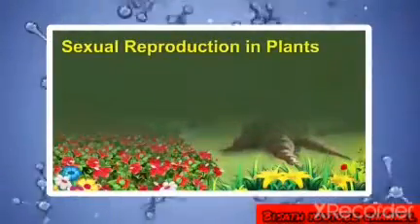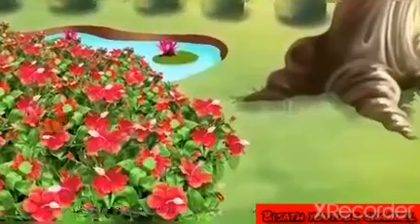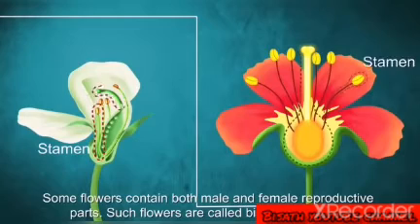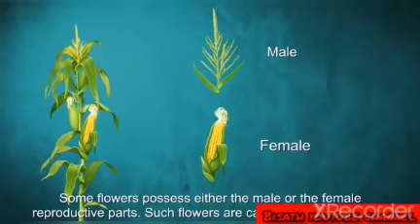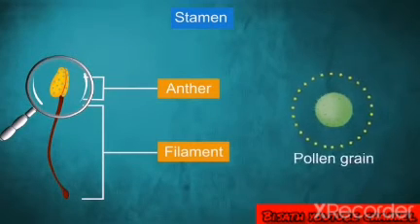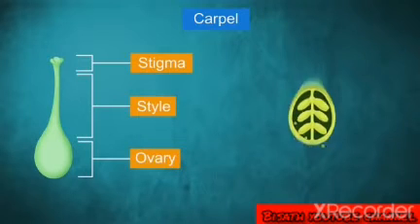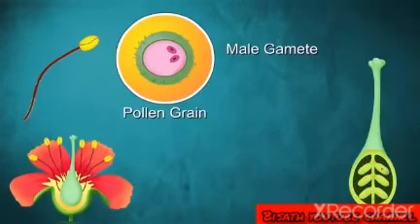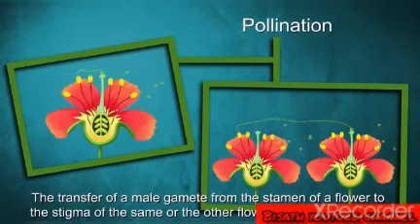Sexual Reproduction in plants 🌱🌱🌱